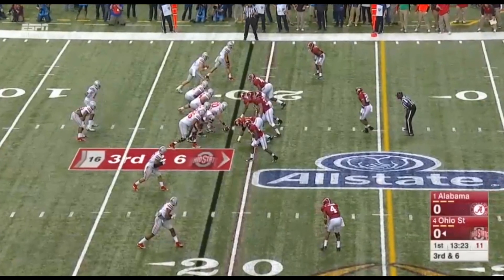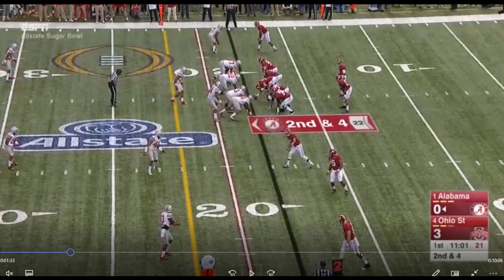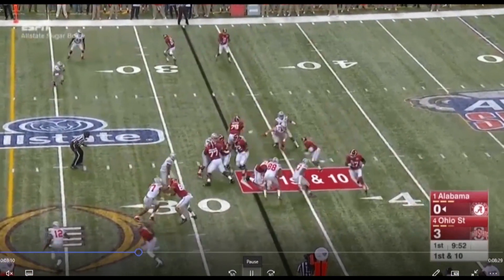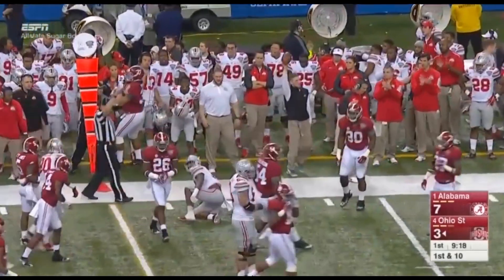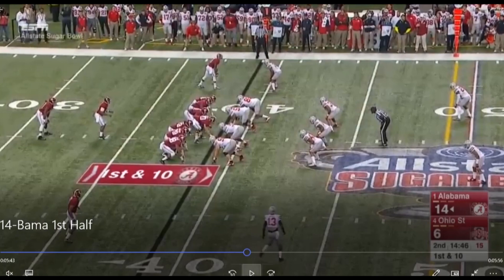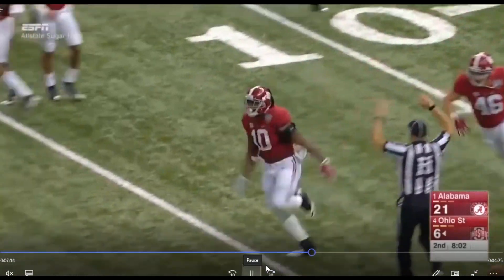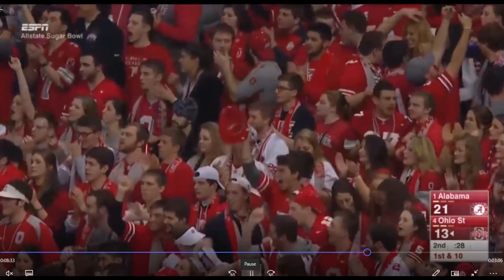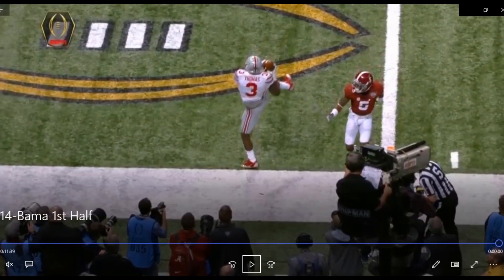Film Forensics - 2014 Alabama vs. Ohio State (1st Half)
No Sports, No Football = Throwback Film Sessions!

Menace 2 Sports is creating video content starting NOW, all summer.